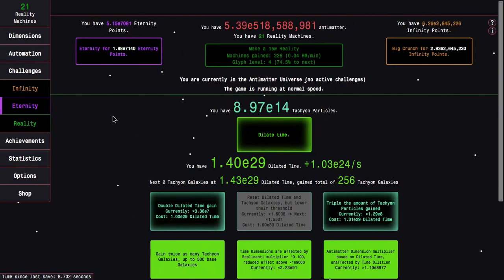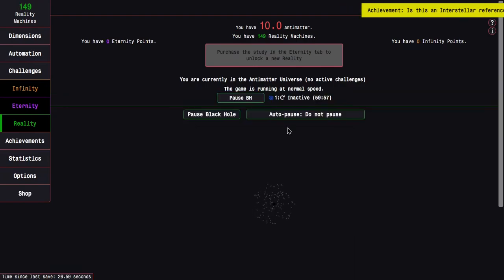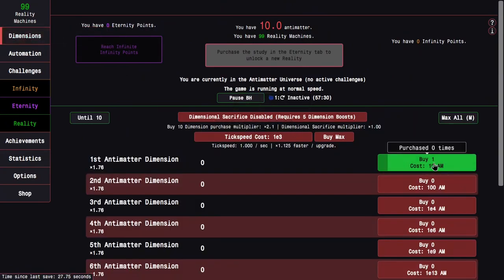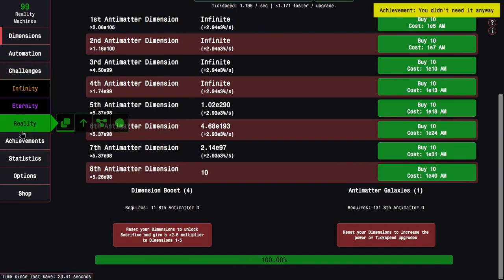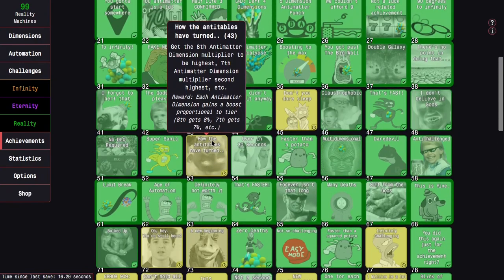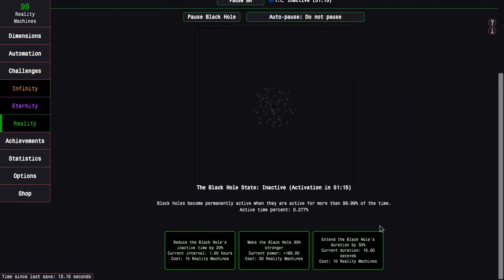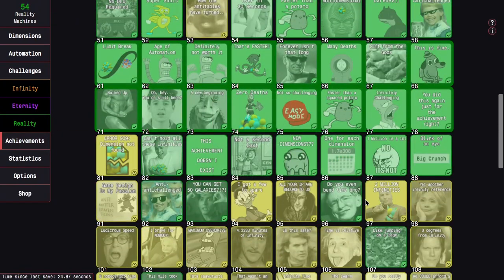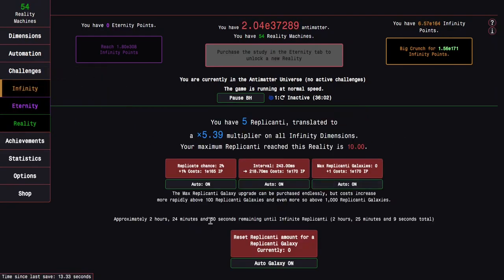Antimatter Dimensions Reality Update Episode 42: BLACK HOLE!!!!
It took an unbelievable 42 episodes to get here. I guess the answer to not life, the universe, and everything but instead the black hole is 42. Anyways, as the first major mechanic unlock since Reality itself, what does it do? Watch to find out! Hope you enjoyed!